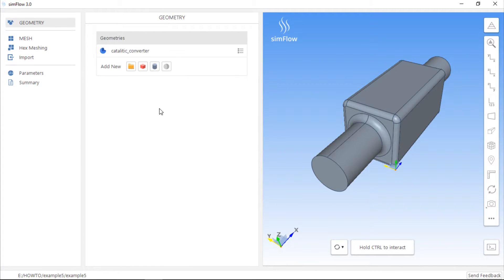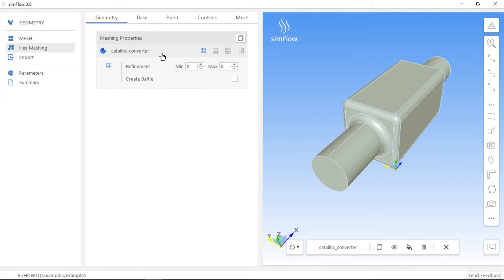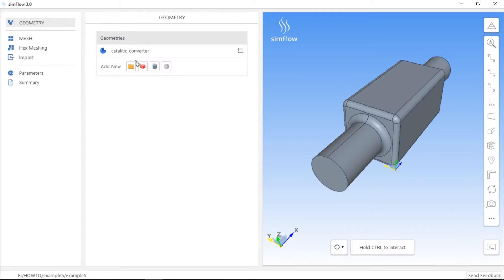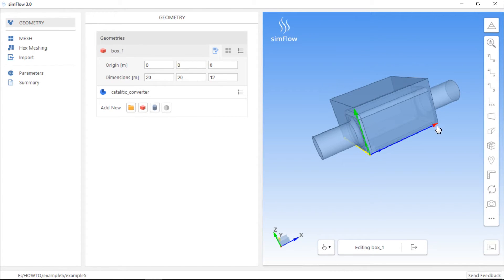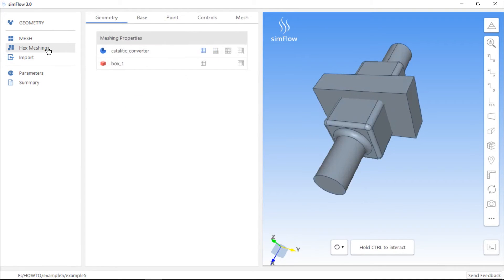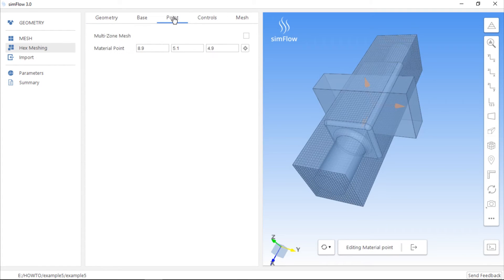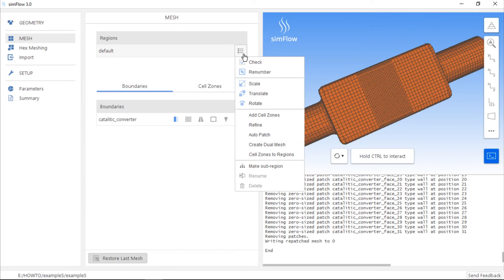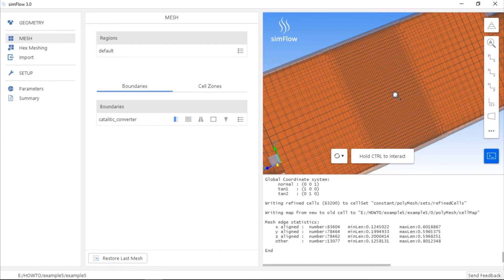How to refine a mesh?